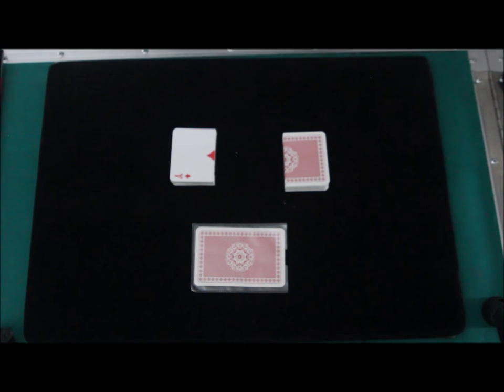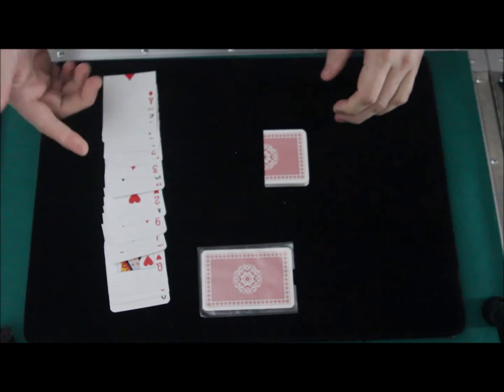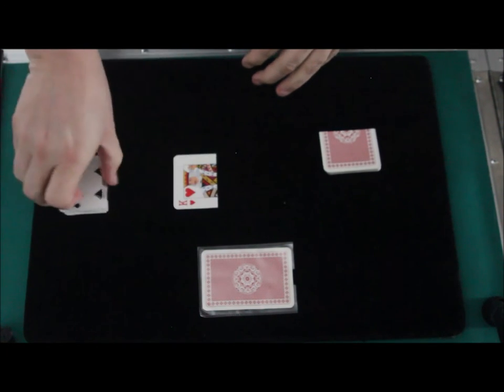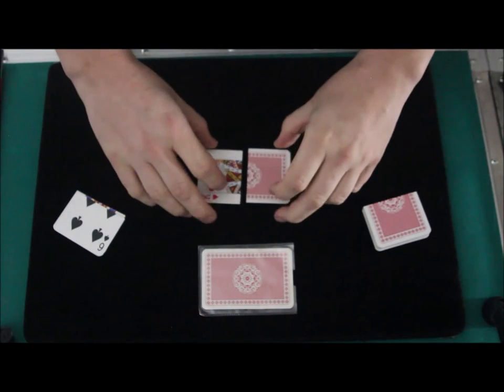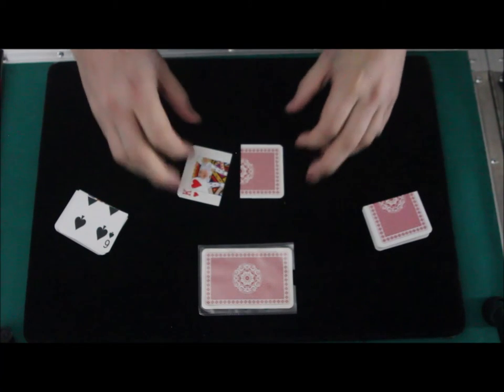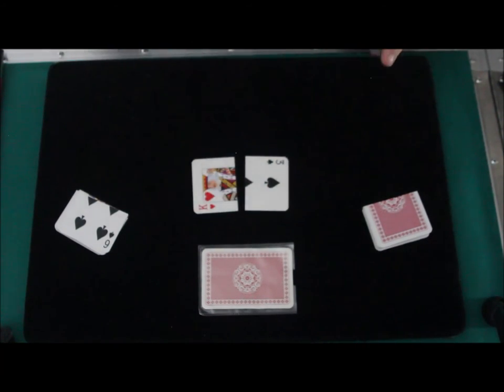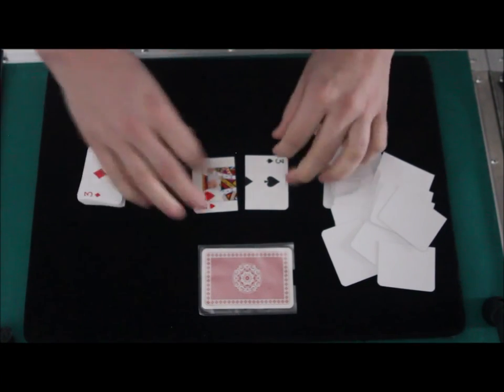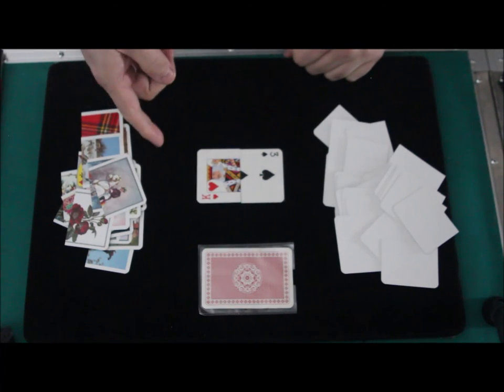Wayne Goodman Quick split card trick